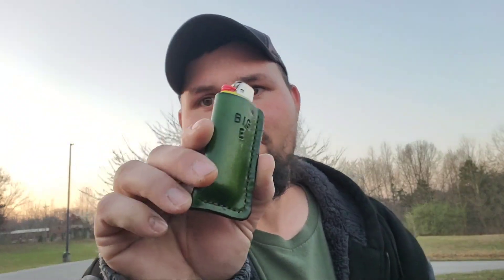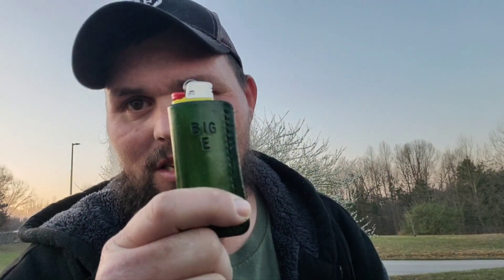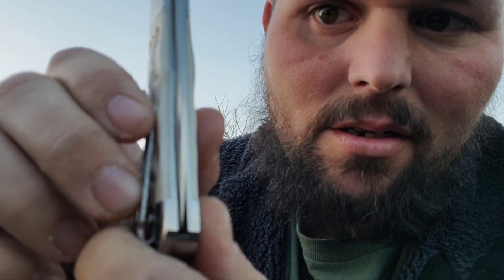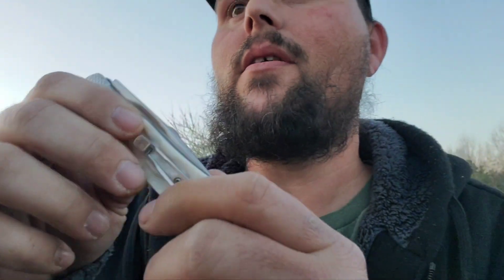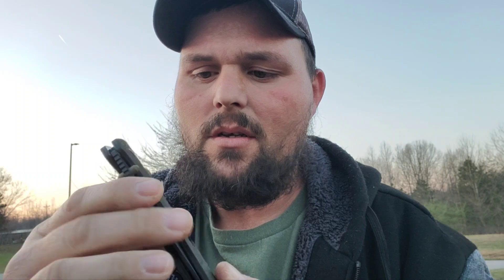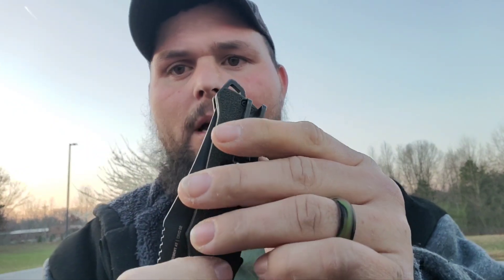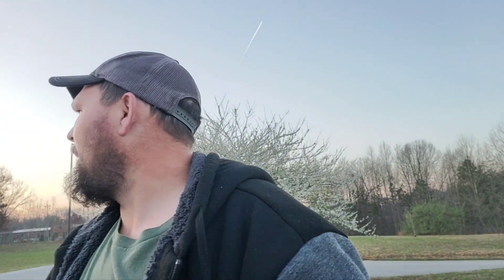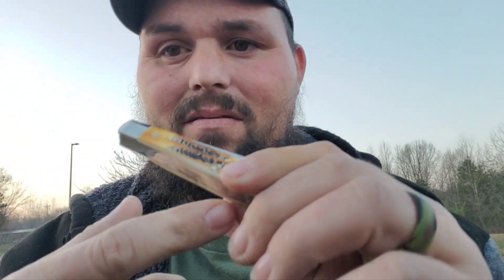Pocket dumb time Come on guys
Thursday's pocket dump for the week I hope you guys enjoy